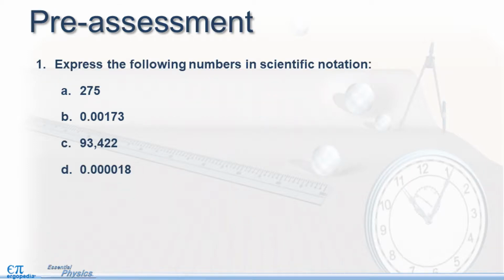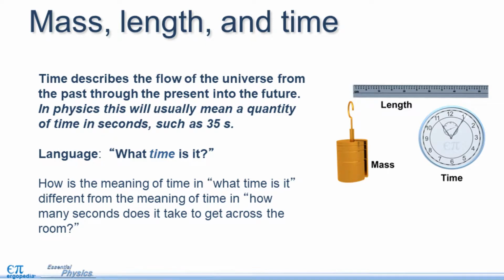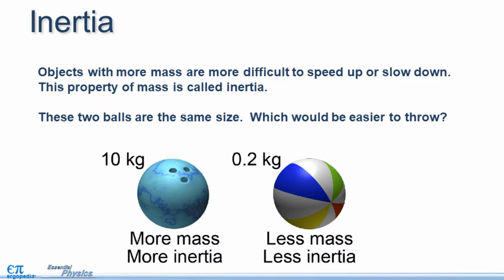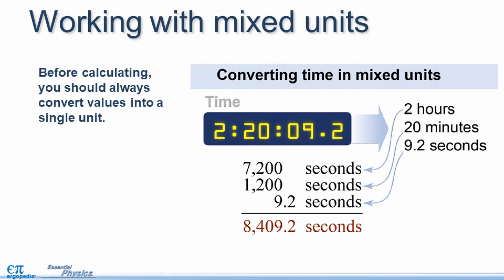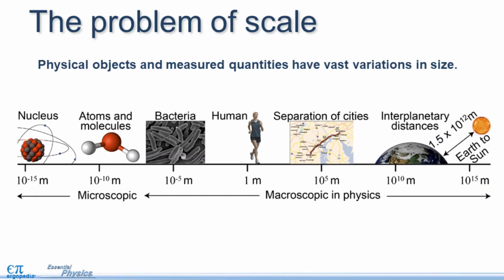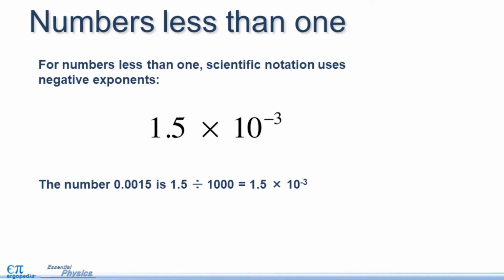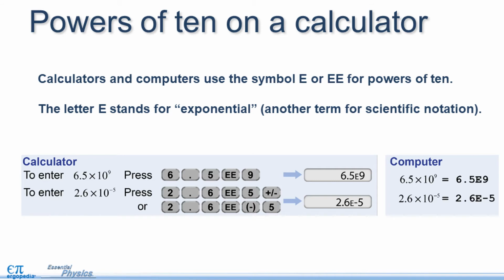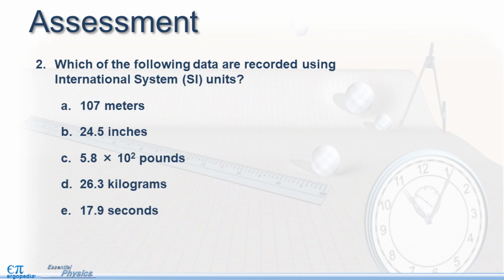essential physics ch2 L1